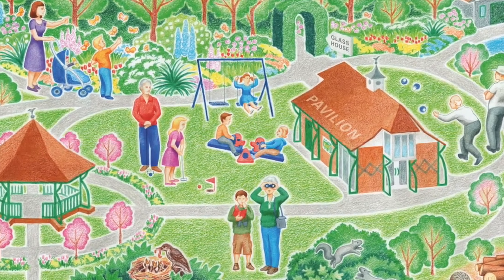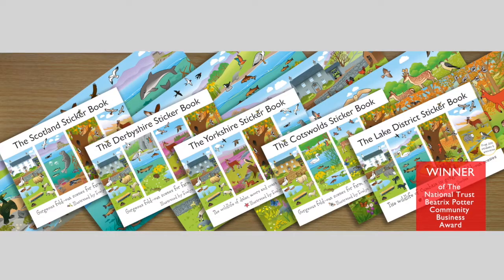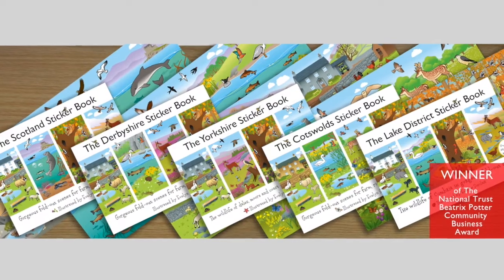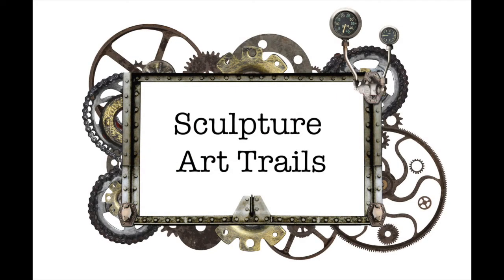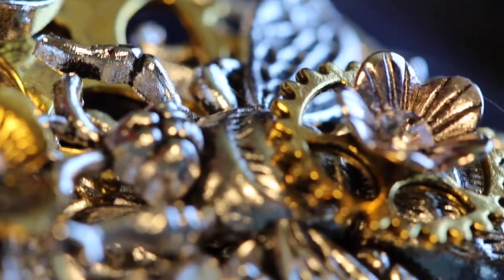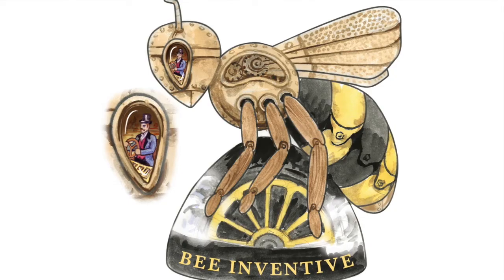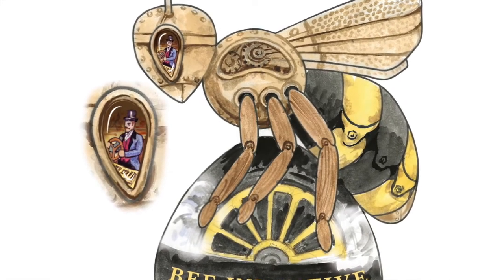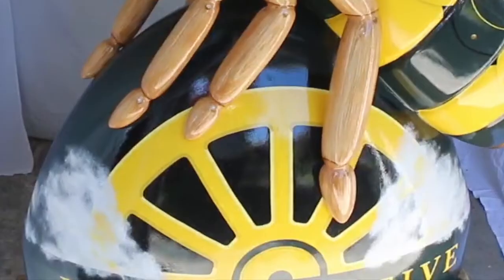Rocket - Bee In The City Manchester - Evelyn Sinclair (6 min Version)